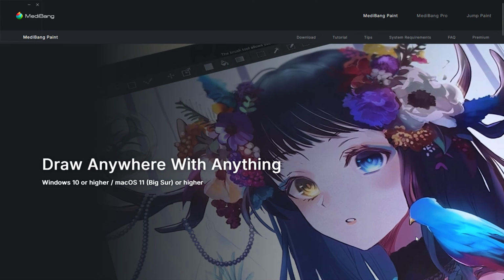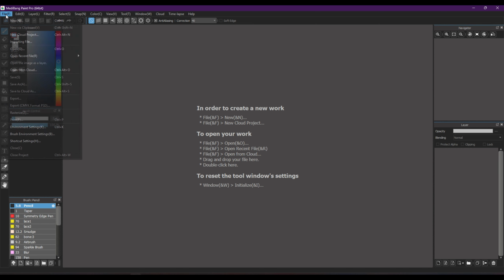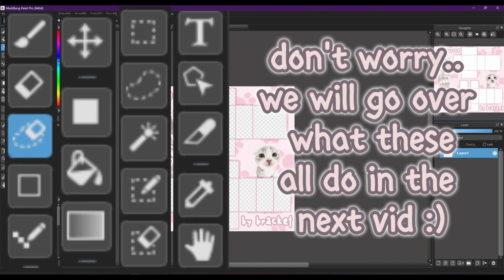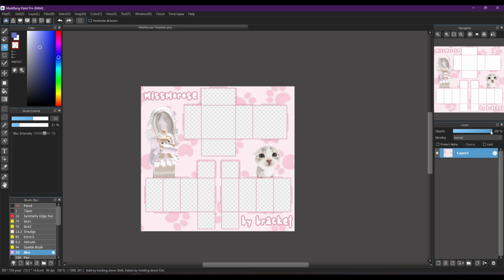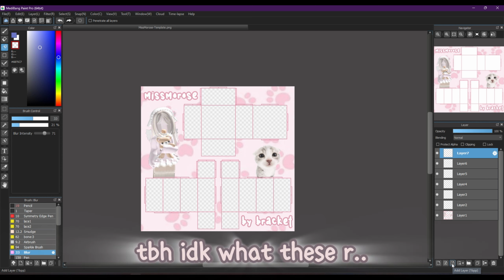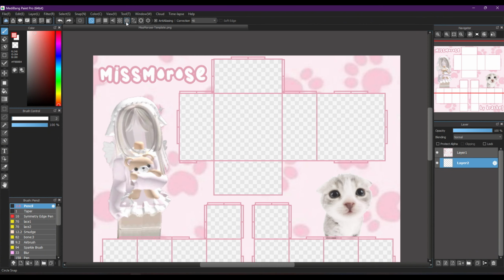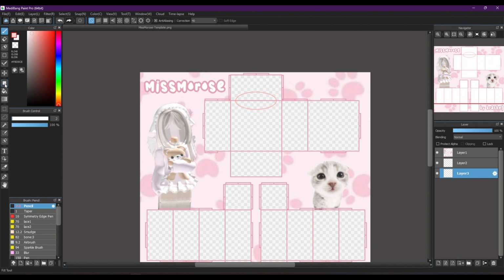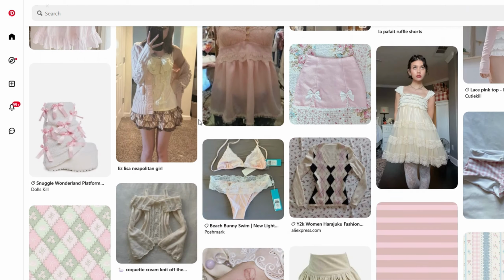bracket's clothing guide! ep 2. Learning Medibang! [APR 2025]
‧˚: ❜～꒷ʚ open me! ɞ꒷～❜ :˚‧

ep. 2 of my clothing guide

✧ʚ links! ɞ✧

see u later cuties:3

roblox clothing creation robux free designer group 2d photobash photobashing pls donate adopt me cute girly kawaii